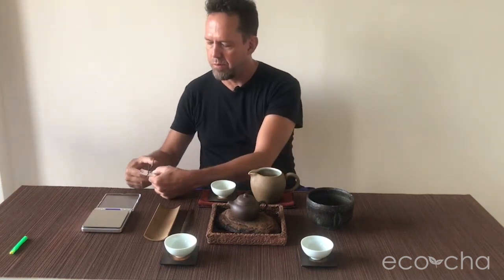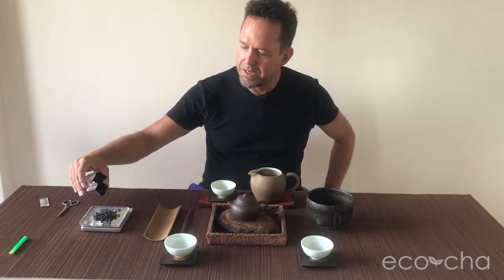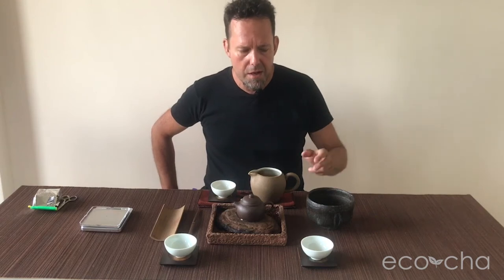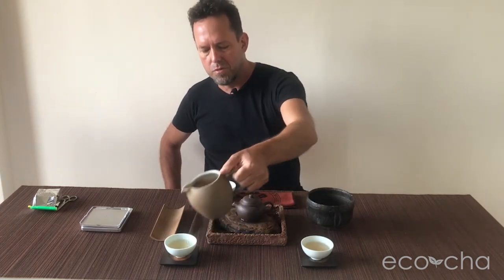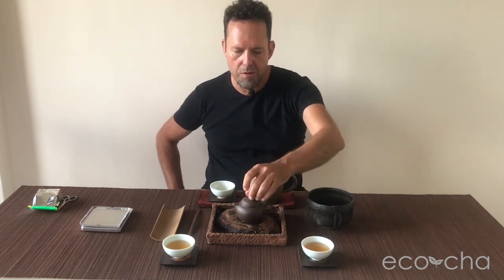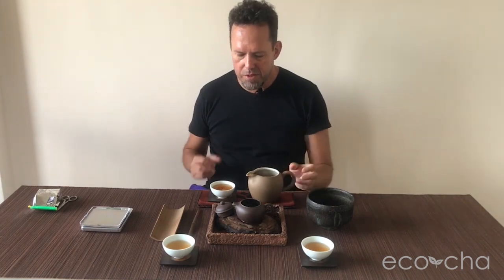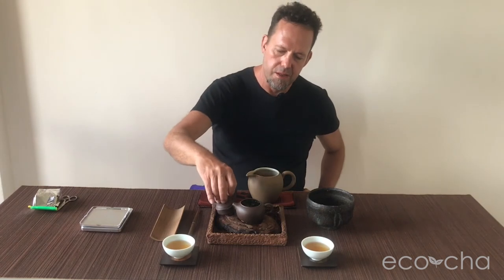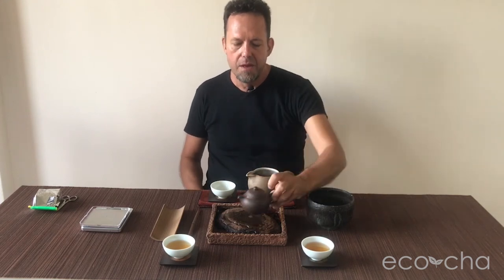Eco-Cha Tea Club #45 - Competition Grade Dong Ding Oolong Tea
This month's tea for the Eco-Cha Tea Club is a batch of heirloom Qing Xin Oolong tea leaves harvested in June and made into Black Tea, which has been the annual practice on this farm for the last eight years or so.

Although this farm is run by one of the most skilled traditional Dong Ding Oolong Tea producers we know, the younger generation of this father and son team has made some innovations.